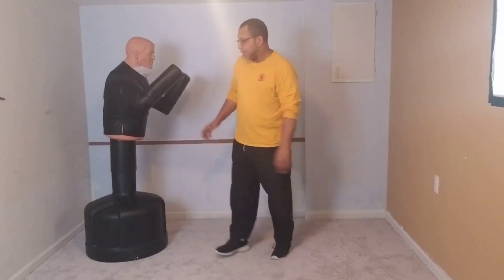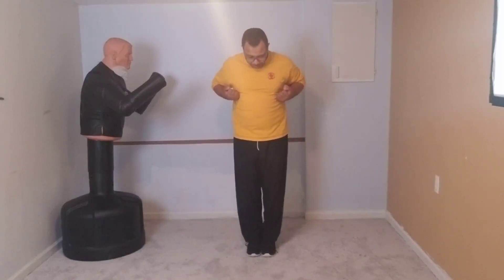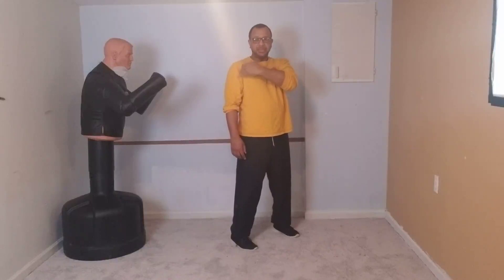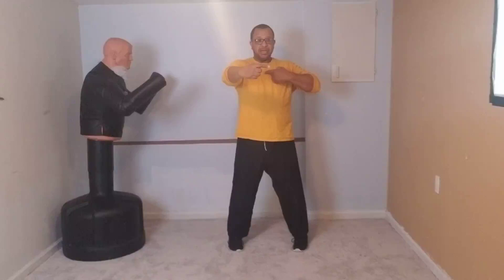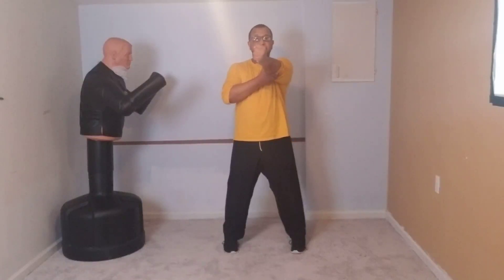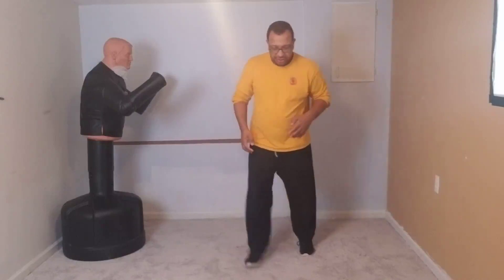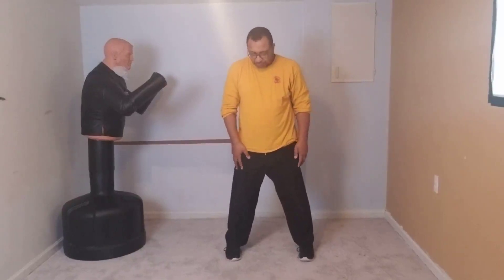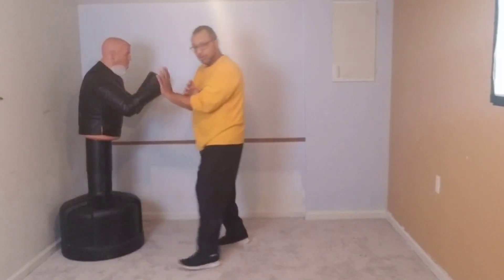Siu Nim Tao, New Path Wingtsun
This is the first in several videos performing the Siu Nim Tao for students to train at home.